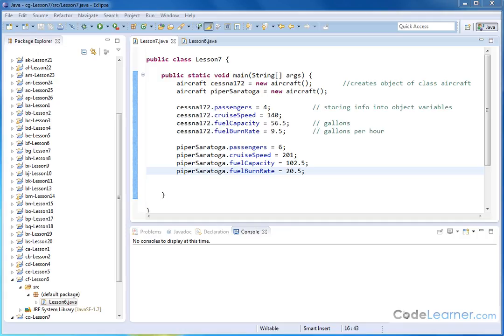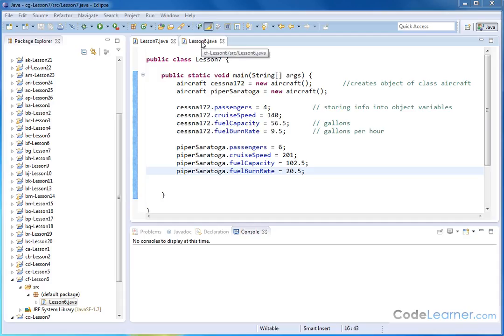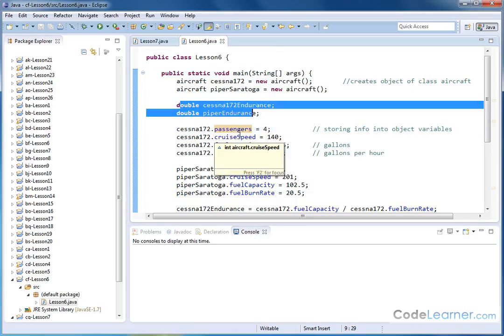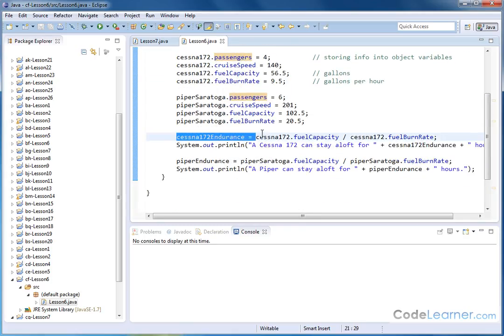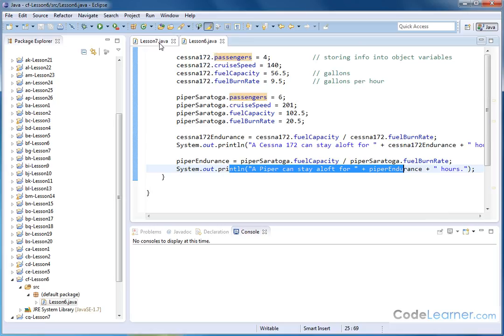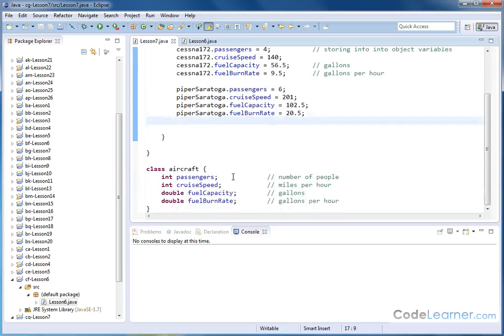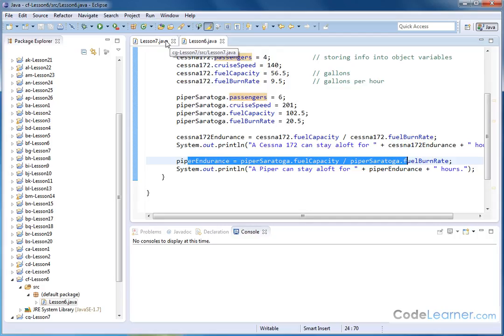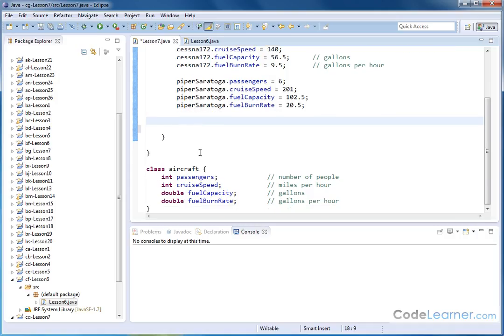Mastering Java, Vol 3 Lesson 7 Adding A Method To A Class